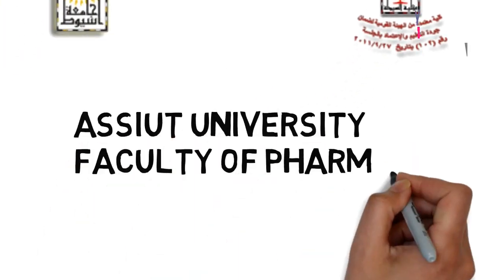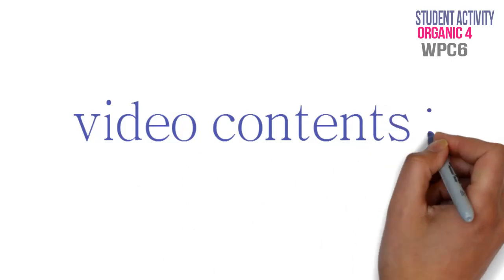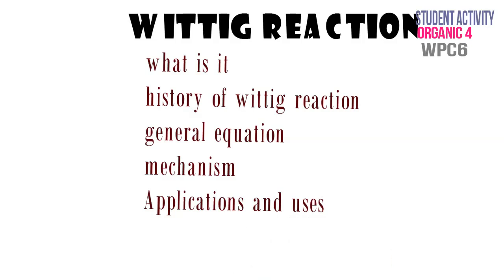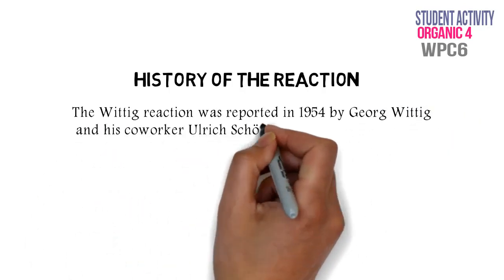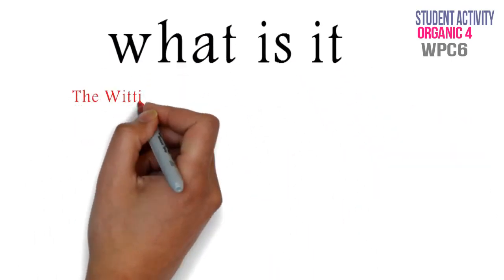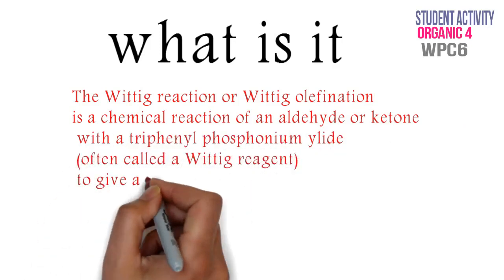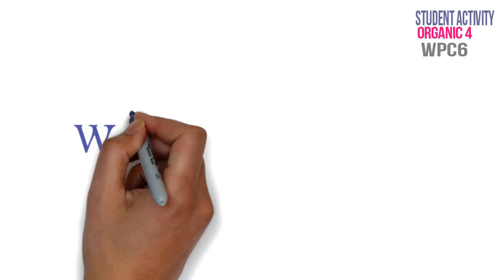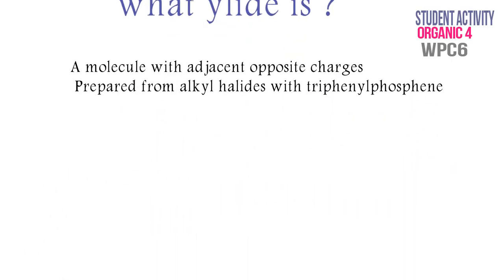wittig reaction wpc6